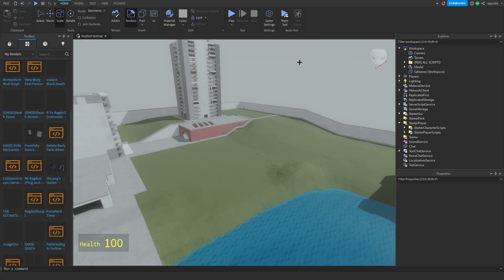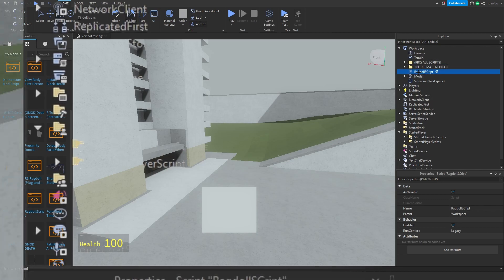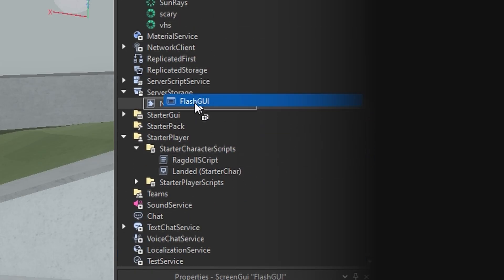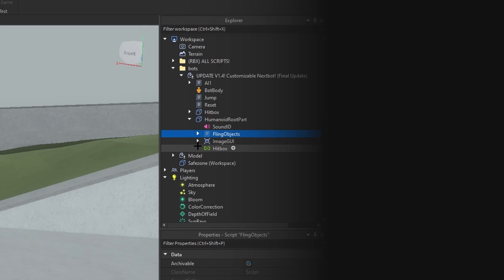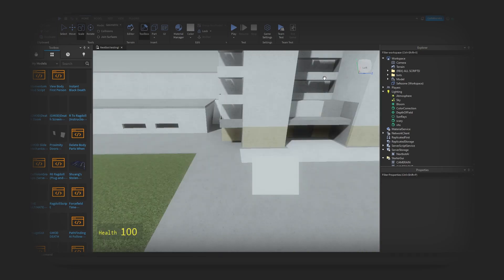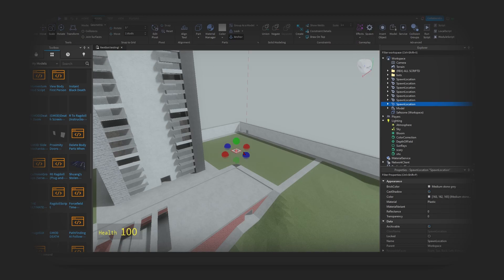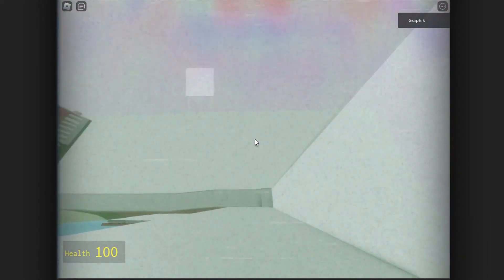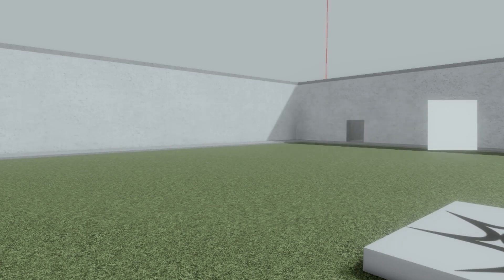How To Make A Nextbot In Roblox Studio! V1.4 (NICOS NEXTBOT)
NOW WITH CHASE STATIC, FLINGING OBJECTS, SMART AI, AND ANIMATED IMAGES.
Thanks for 1k subscribers, it means the world to me, WHATTTTT!
Remove vhs, options, and scary gui from the game for it to have no chase static (Like Evade)

subs: 1068